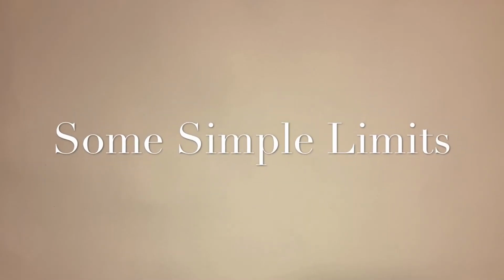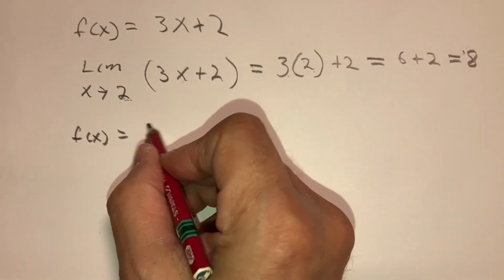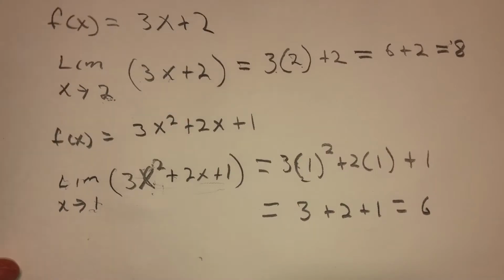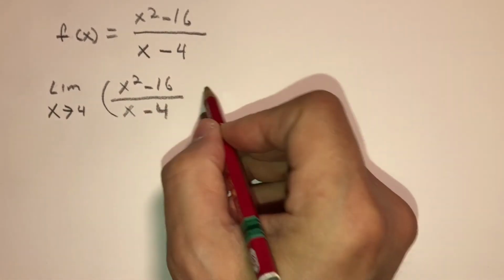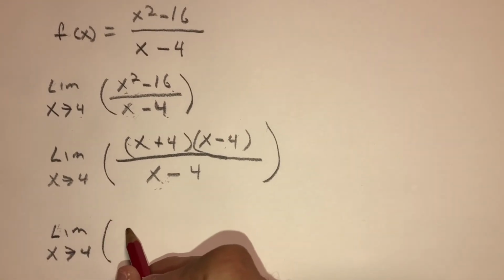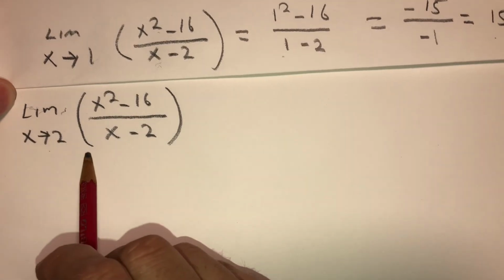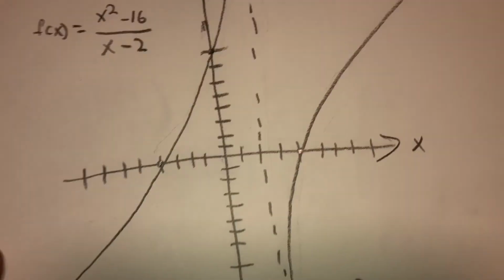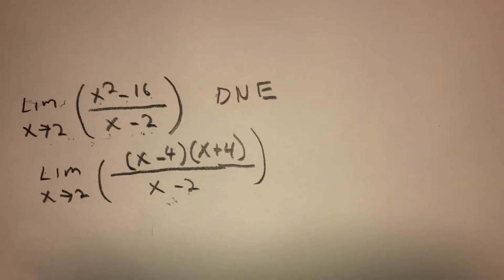Limits Part 2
In this video some simple limits are calculated. Namely, limits of polynomials and limits of rational polynomial functions.